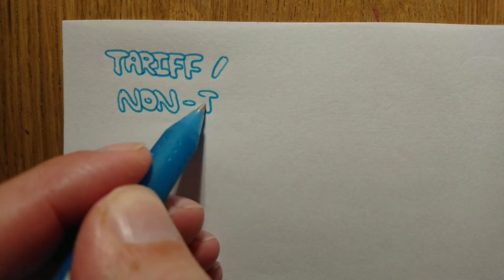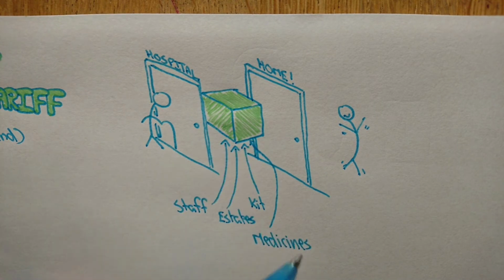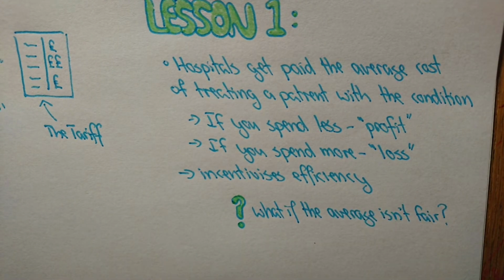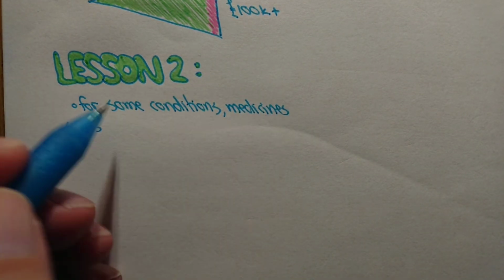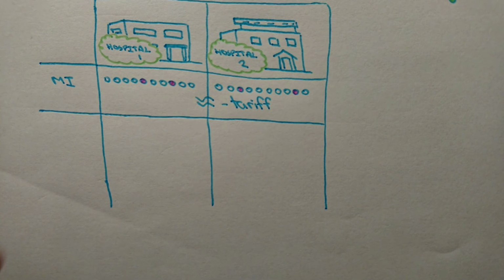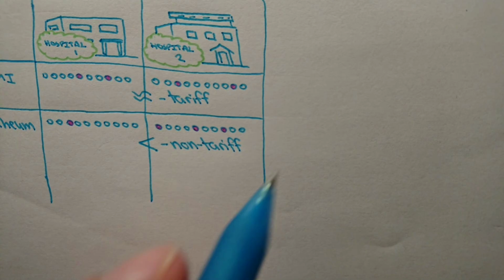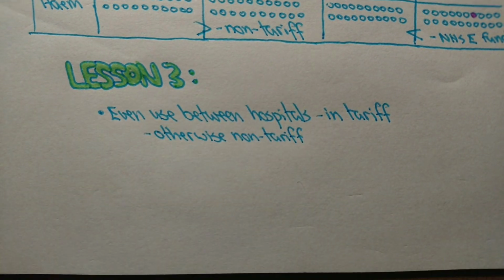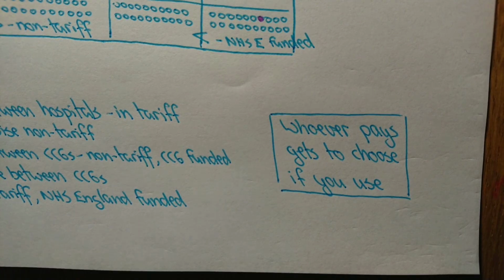Non-tariff medicines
What is a non-tariff medicine? Going back a step, what is a tariff? How to take an educated guess as to who might be responsible for paying for medicines in England.